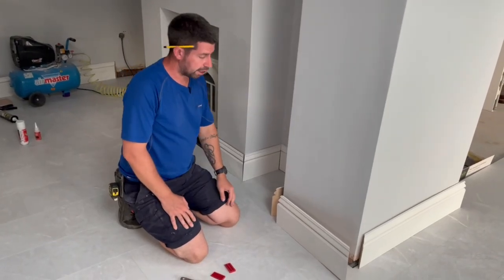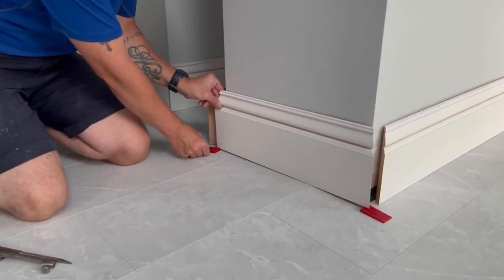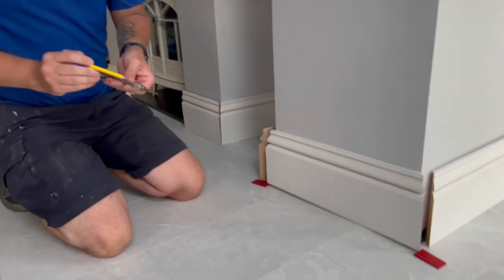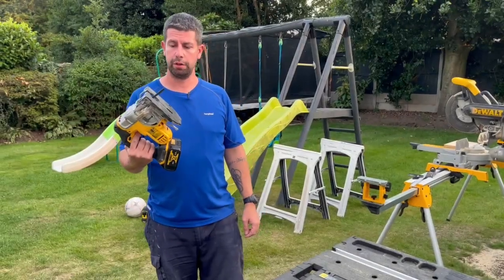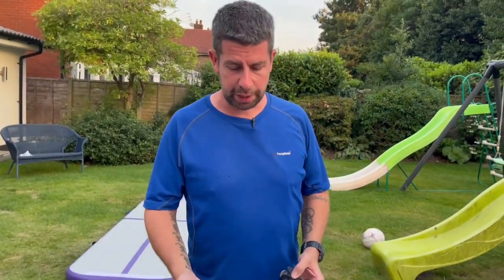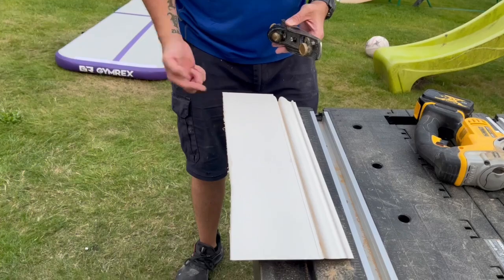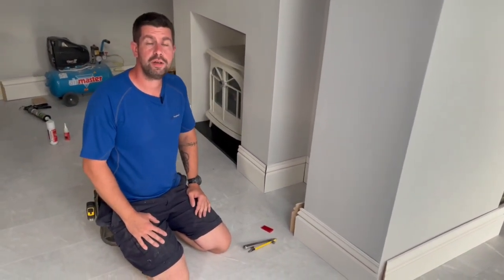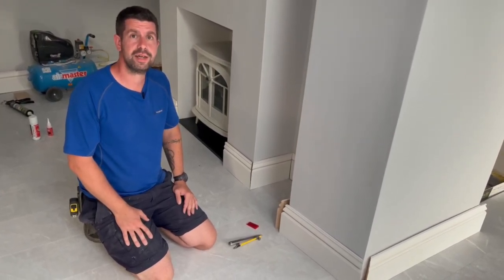How to scribe skirting boards or base boards to an uneven floor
Where my extension meets the old part of the house there is a hump in the floor. So trying to put skirting boards or baseboards around the walls is difficult and without scribing them to the floor there would be a big gap which would look awful. So in this video I show a quick and easy way to scribe skirting boards or baseboards to an uneven floor.

Amazon links to tools

Block plane

Worx table

If you would like to help fund this channel and help me to make more and better videos then any donations would be greatly appreciated via Youtube super thanks, paypal or Patreon.